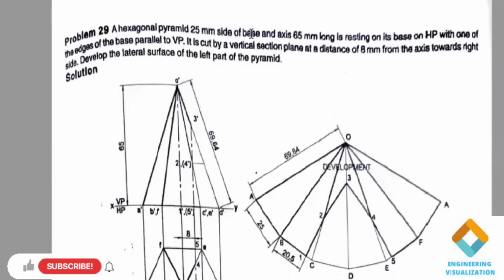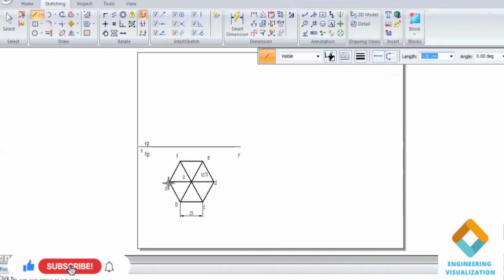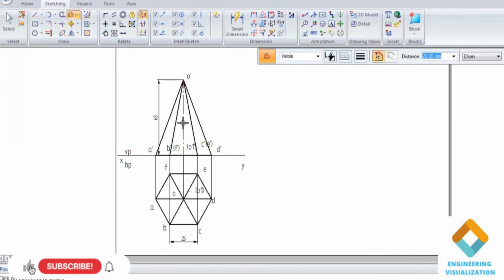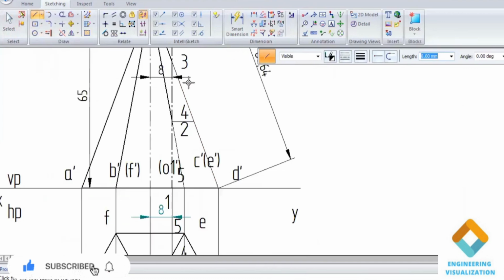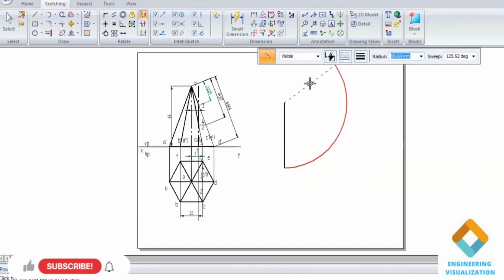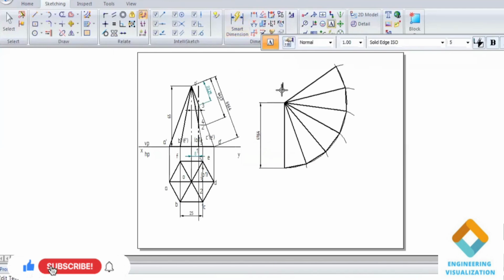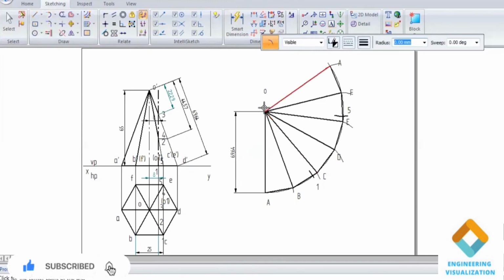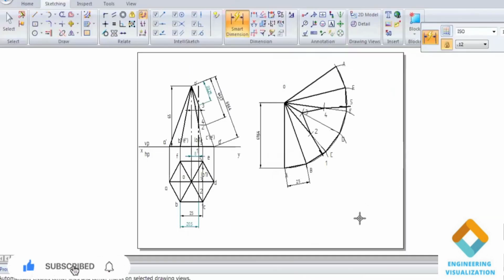Development of Hexagonal Pyramid in Solid edge software